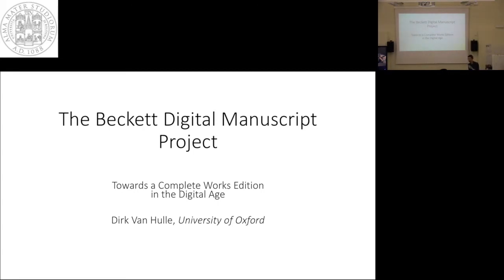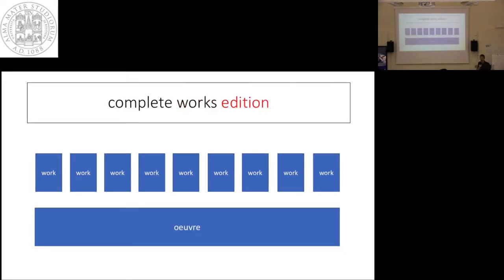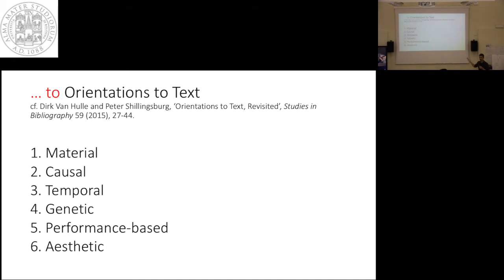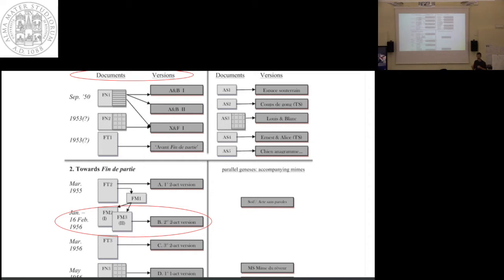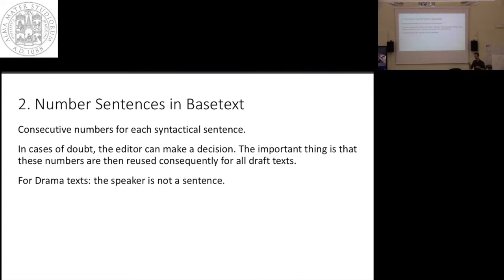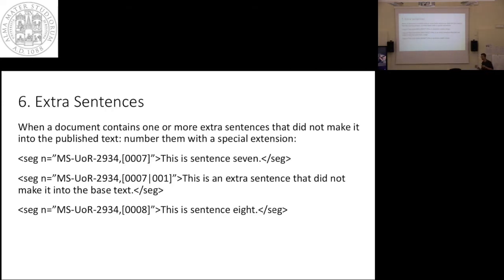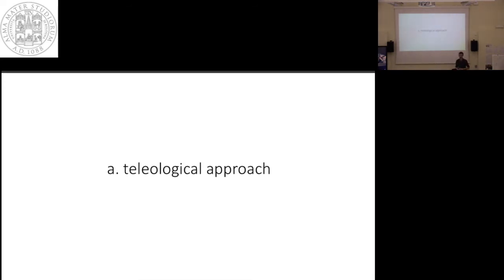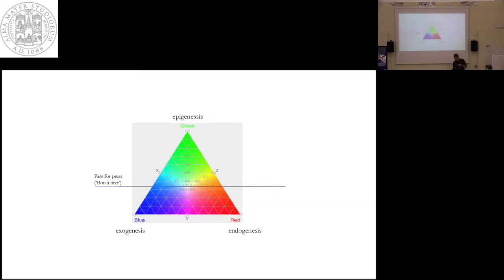Lesson on the Samuel Beckett Edition - Guest Lecture by Dirk Van Hulle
Digital Humanities and Digital Knowledge (DHDK) - Dirk Van Hulle (Christ College, Oxford) introduces his Samuel Beckett Digital Manuscript Project, whose purpose is to reunite the manuscripts of Samuel Beckett's works in a digital way and to facilitate genetic research through DH. 12 December 2019.